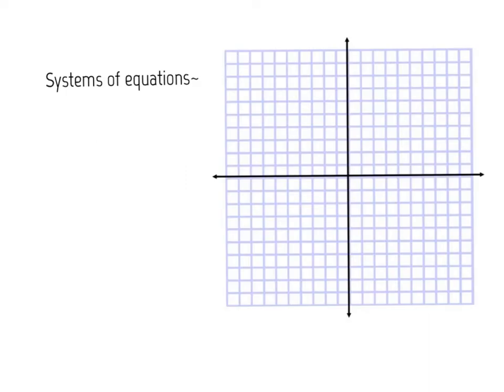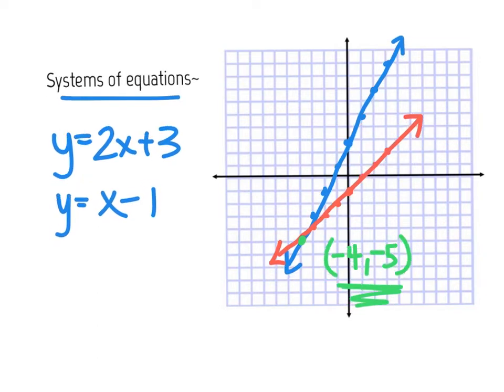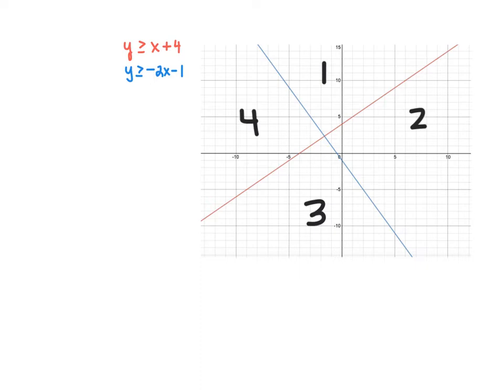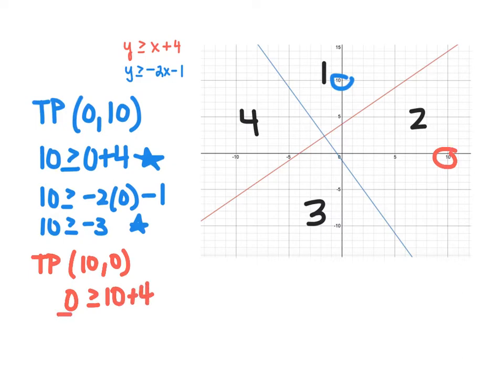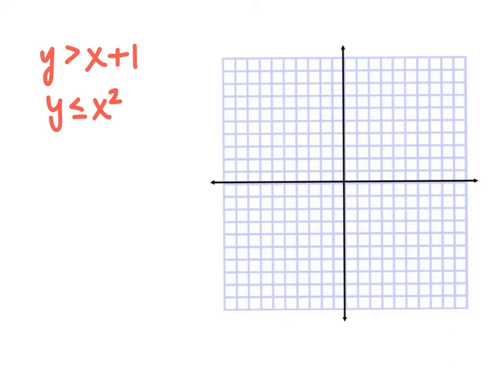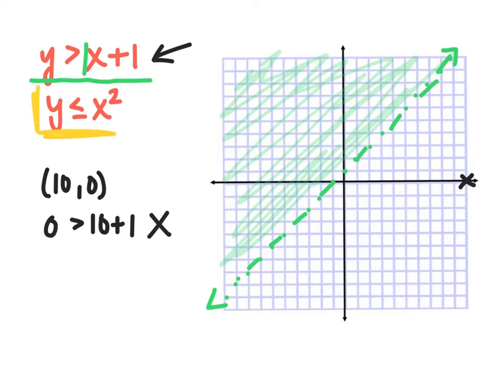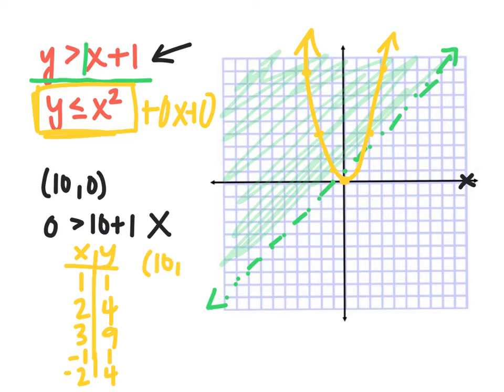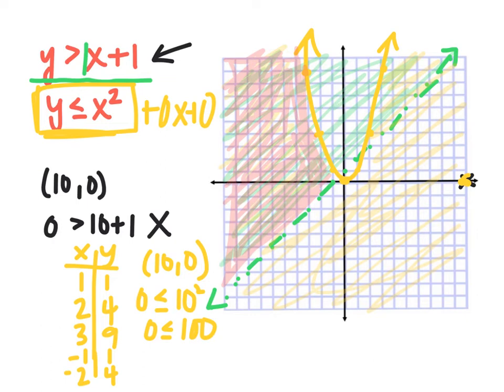systems of inequalities